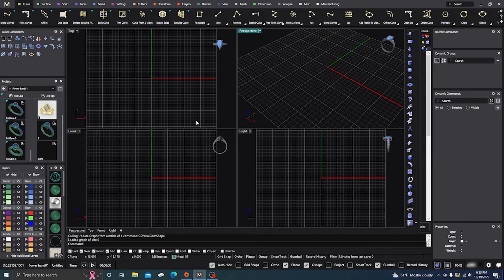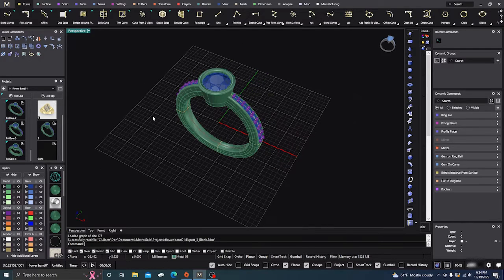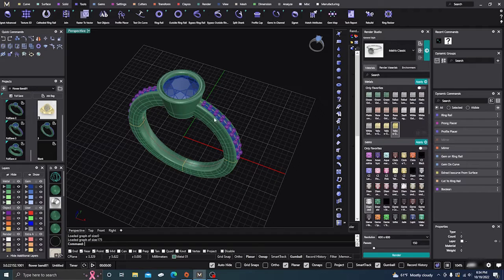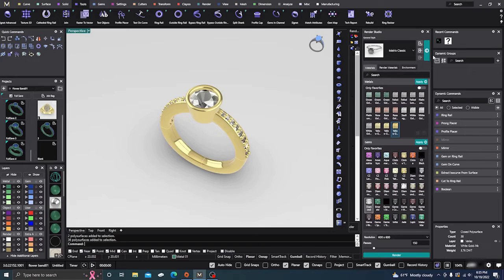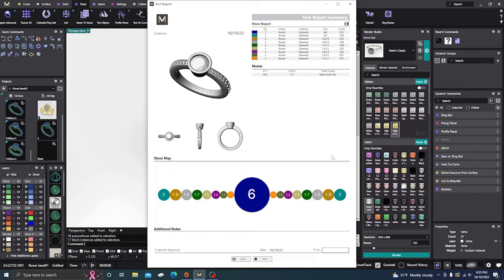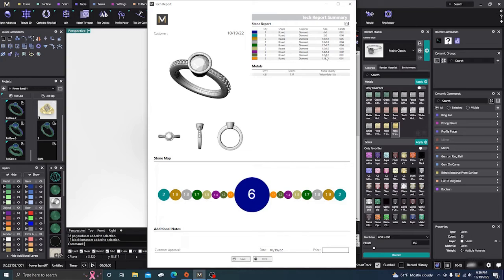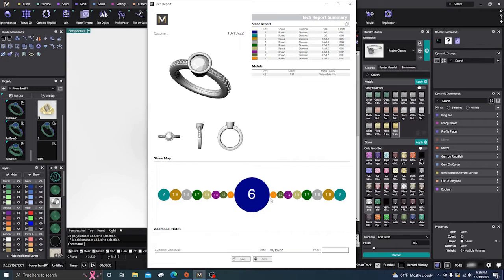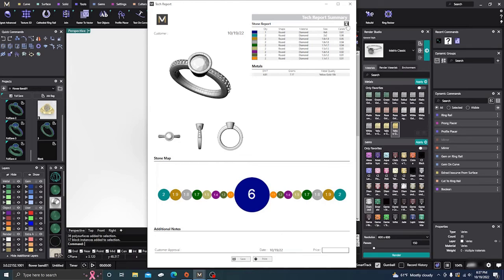Matrix 9 to MatrixGold transition The Tech Report Command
In this video we will take a look at The MatrixGold Tech Report Command and the things that it is useful for. It really is a nice way to help determining the cost of an item, sending out to your customers giving that something special and for your stone setters when you have a complex design requiring several sizes of gemstones to set. Enjoy hearing from you. Good designing and have a great day. Thanks.